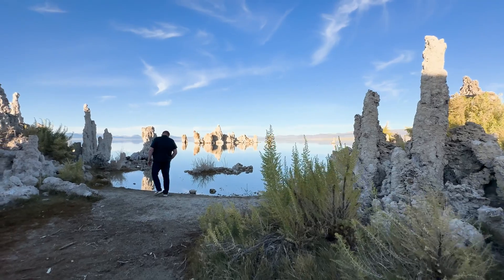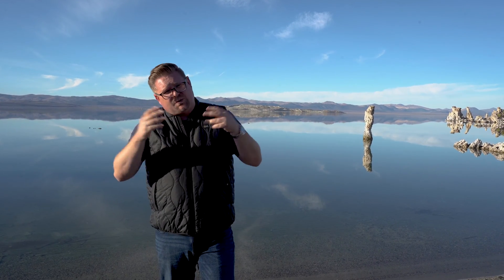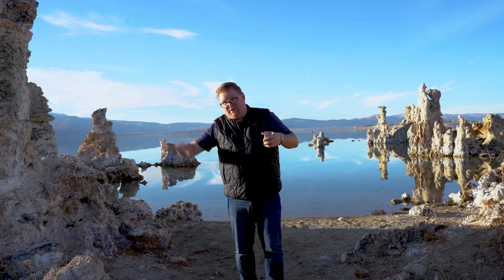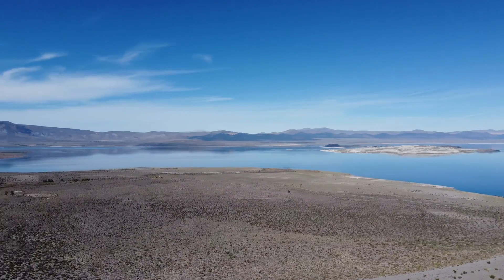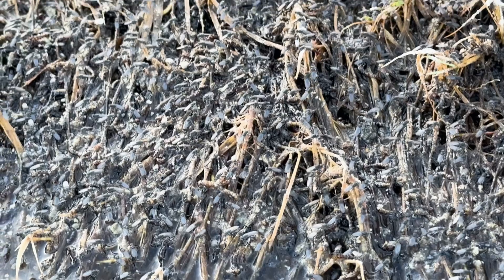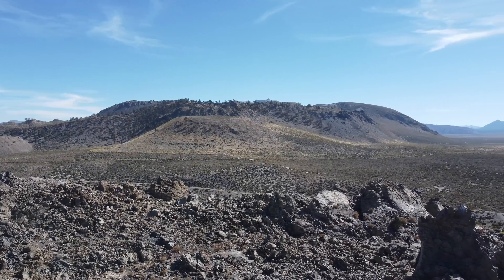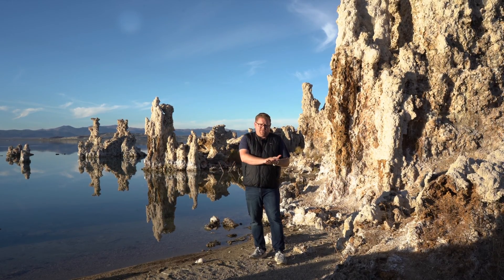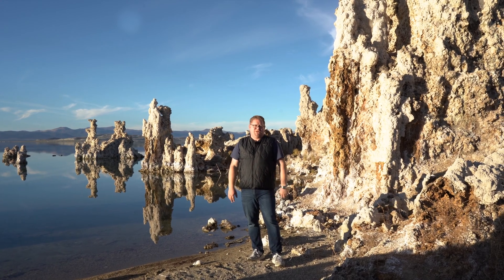Tufa Towers of Time: Mono Lake's Geology & Geography | Out in the Field with Jeremy Patrich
Join me on an adventure, 'Out in the Field' as I adventure out to explore the epic tale of Mono Lake's geologic past, endorheic basin and saline geochemistry of Mono Lake, in Mono County, California!

Nestled in California's Mono County, Mono Lake isn't your typical freshwater retreat. This ancient, saline soda lake formed over 760,000 years ago and boasts a unique ecosystem thriving against all odds.

With no outlet, Mono Lake collects all the minerals and salts carried by its feeding streams, making its water remarkably alkaline and salty. This harsh environment, however, is a haven for millions of brine shrimp, tiny creatures that call the lake's depths home. These shrimp serve as a vital food source for two million migratory birds annually, who flock to Mono Lake for a feast of shrimp and alkali flies.

But Mono Lake's past wasn't always rosy. When water from its feeding streams was diverted to supply Los Angeles, the lake level plummeted, jeopardizing the delicate balance of its ecosystem. The Mono Lake Committee, a group dedicated to its protection, stepped in. Through legal battles and advocacy, they forced Los Angeles to partially replenish the lake, securing a future for the birds and shrimp.

Mono Lake's story is deeply intertwined with the dramatic geology of the Mono Basin. This endorheic basin, with no outlet to the ocean, traps minerals and salts, contributing to the lake's unique composition. Volcanic activity over millions of years shaped the landscape, leaving behind remnants like Cowtrack Mountain and Paoha Island, the youngest of Mono Lake's islands.

Traces of a much larger predecessor, Lake Russell, can still be seen in the form of ancient shorelines carved into the surrounding hills. This prehistoric lake once covered a vast area, but geological shifts changed its course, eventually giving rise to Mono Lake as we know it today.

Mono Lake's vibrant ecosystem thrives thanks to a unique confluence of geological forces and a dedicated group of protectors. Visiting this geological wonderland is a reminder of Earth's incredible history and the resilience of life in the face of seemingly harsh conditions.